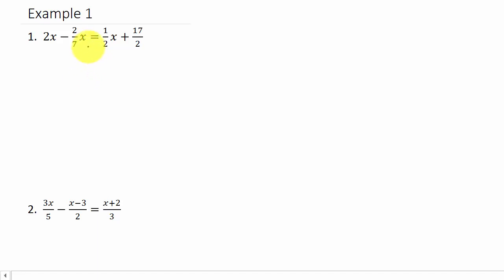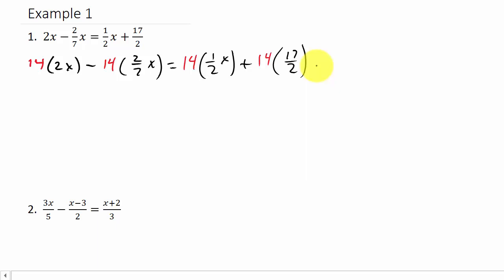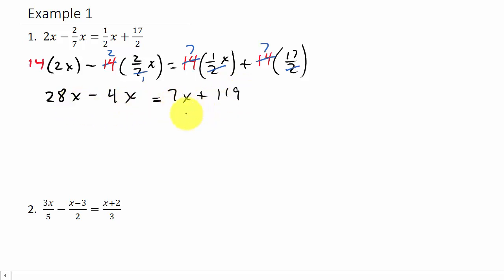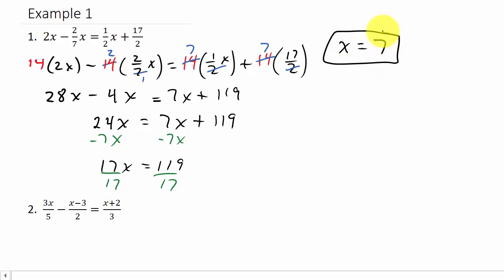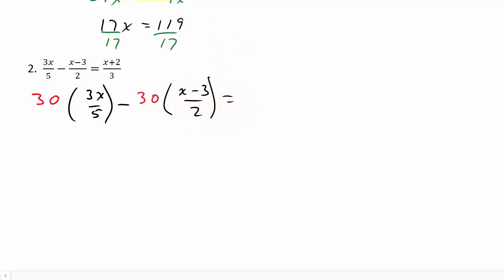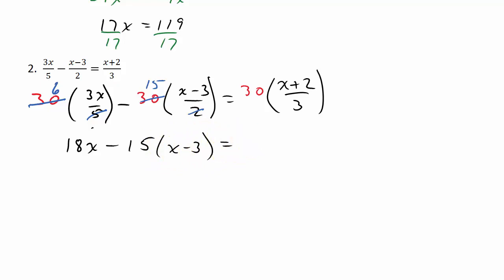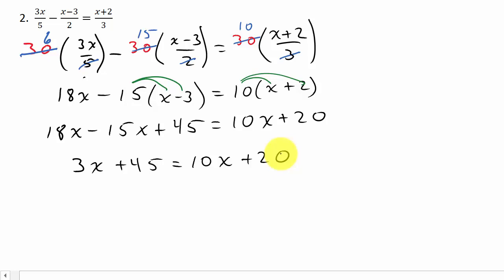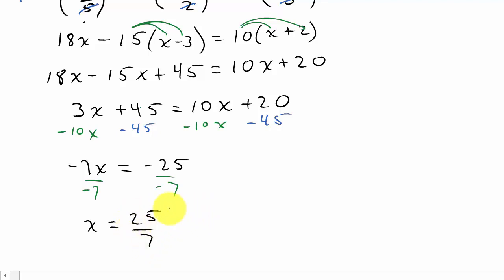Solving Linear Equations With Fractions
This video shows how to solve linear equations with fraction.